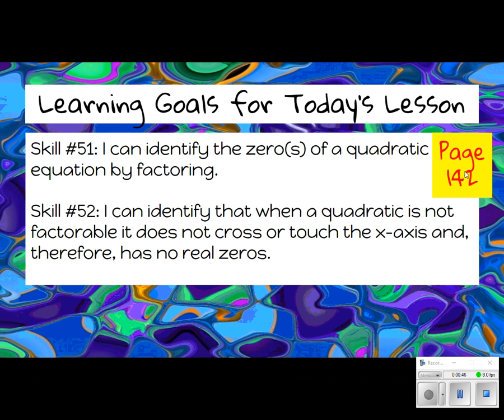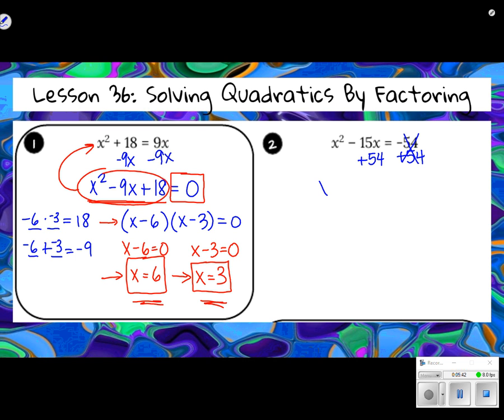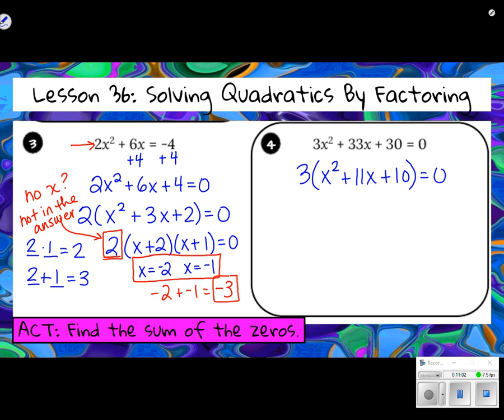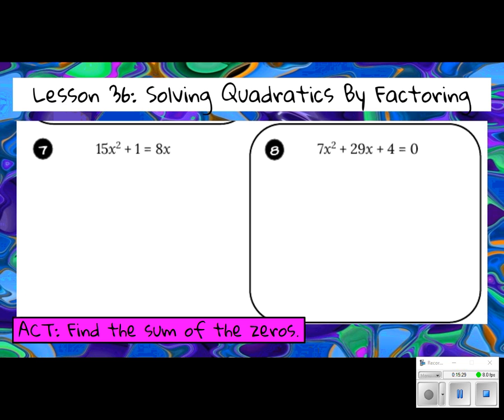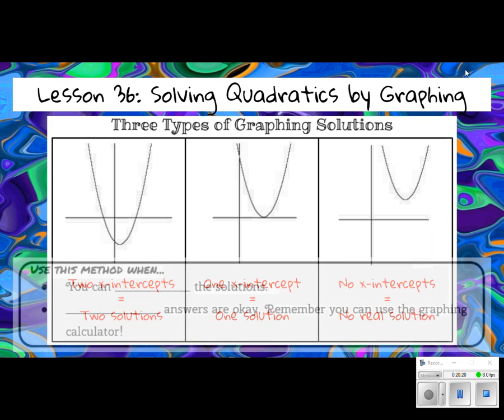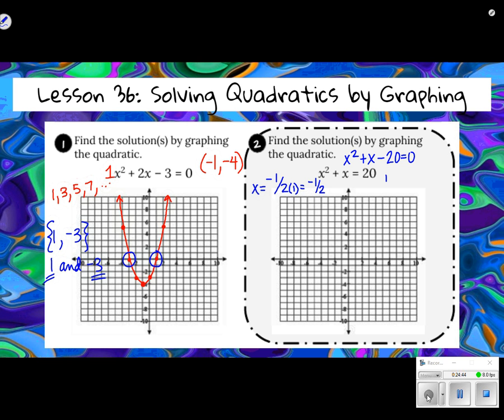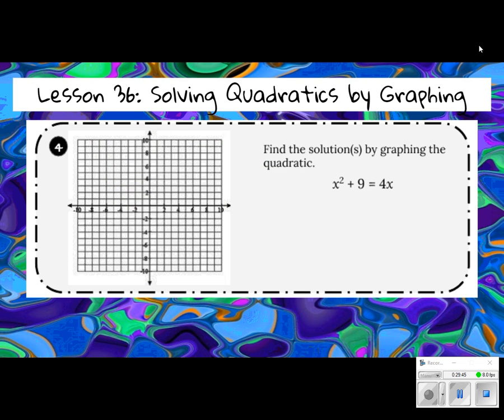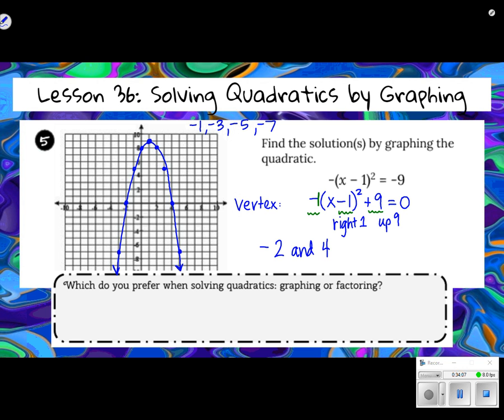Lesson 36 Video: Solving Quadratics by Factoring and Graphing